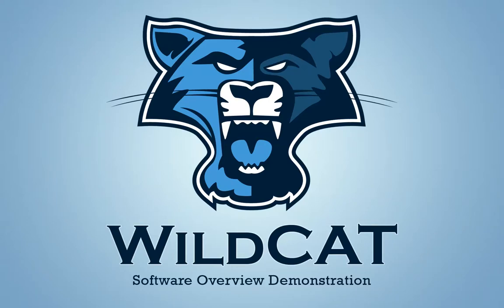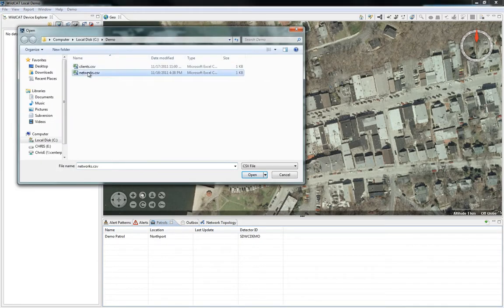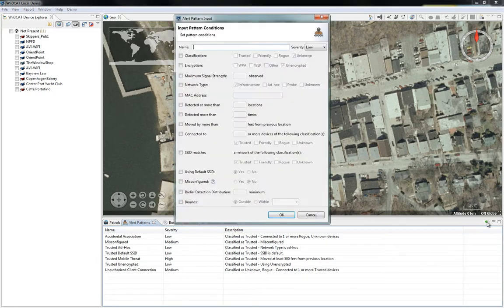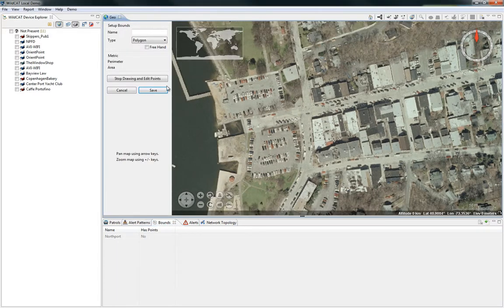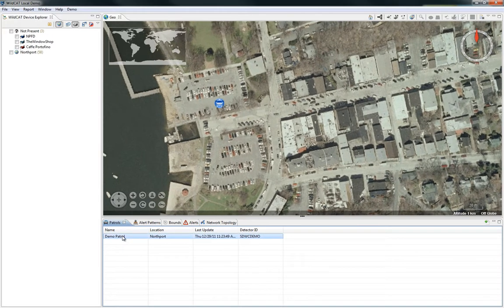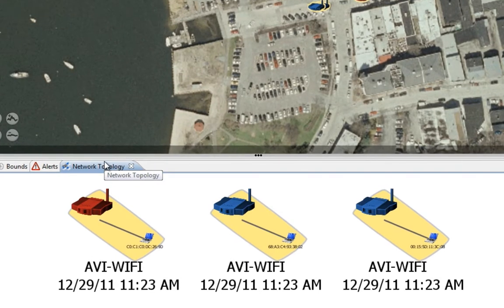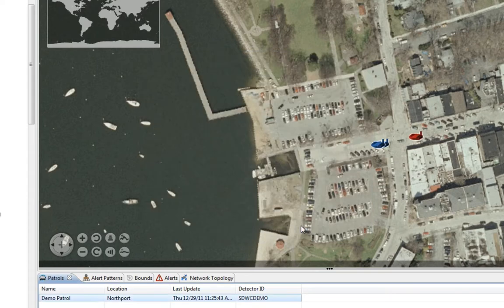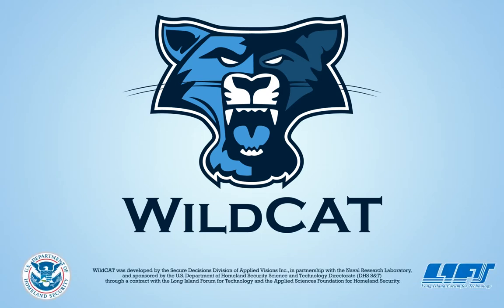WildCAT Demonstration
WildCAT™ Wireless Threat Visual Analytics - WildCAT is a turn-key system that helps assure the security of the IEEE 802.11 (“Wi-Fi”) wireless space. The innovative design leverages existing physical security forces to help assure information systems security. It provides a rich visual interface for analyzing wireless networks and supports automated alerting based on risk categories to minimize time and labor costs associated with analysis.